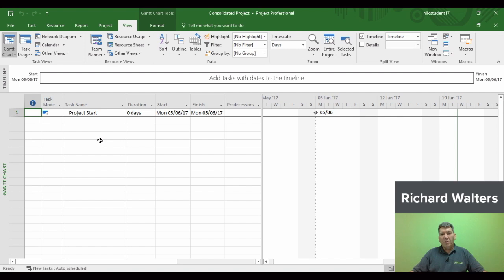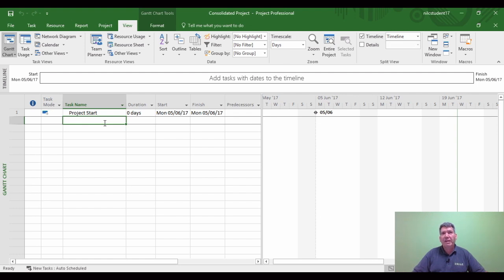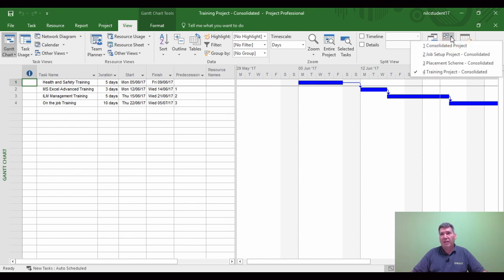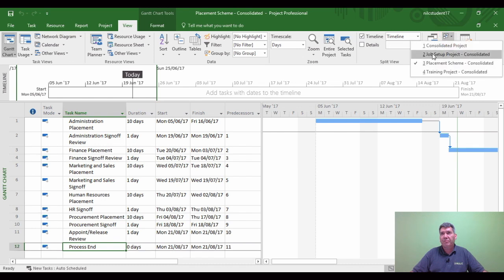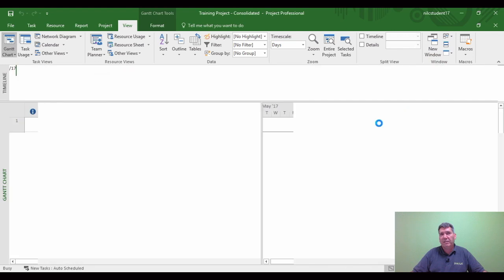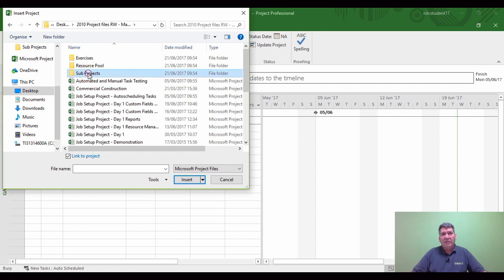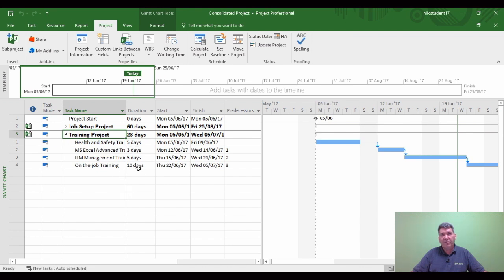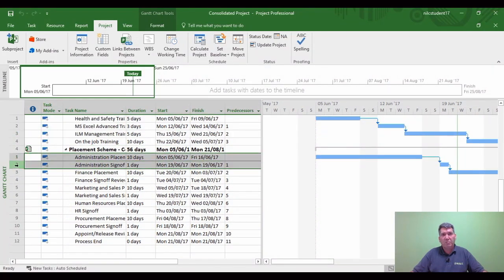How To Create Master and Sub Projects in Microsoft Project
This Microsoft Project tutorial shows you how to create Master and Sub projects with Microsoft Project 2016.

This specific tutorial is a single lecture movie from the "Microsoft Project: Programme Management Using MS Project" training course presented by NILC Training author Richard Walters.

The complete Microsoft Project: Programme Management Using MS Project training course has 7 lectures spanning a total duration of 1 hour.

Microsoft Project: Programme Management Using MS Project Course Outline:

Lecture 1: Master and Sub Projects
Lecture 2: Linking Sub Projects
Lecture 3: Controlling Sub Projects
Lecture 4: Master and Sub Project Rules
Lecture 5: Baselining Master and Sub Projects
Lecture 6: Using Custom Fields with Master and Sub Projects
Lecture 7: Resource Pools for Multiple Projects